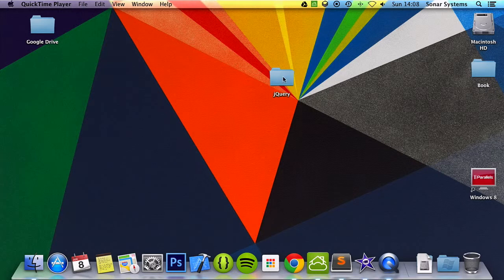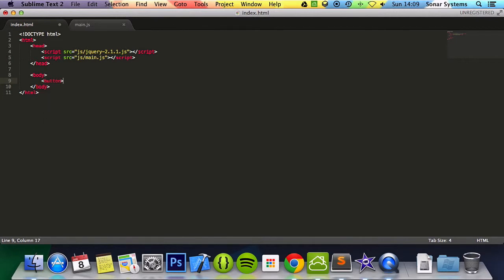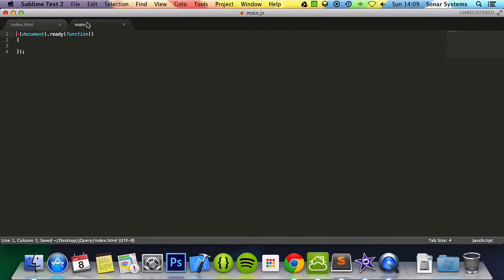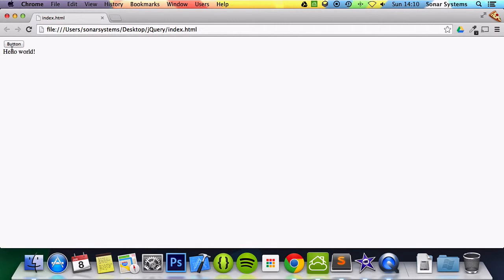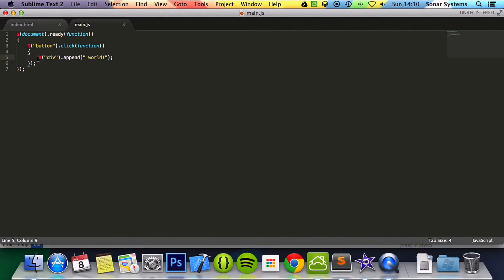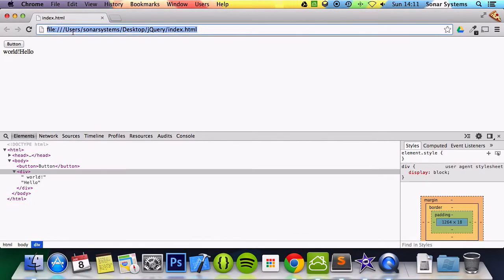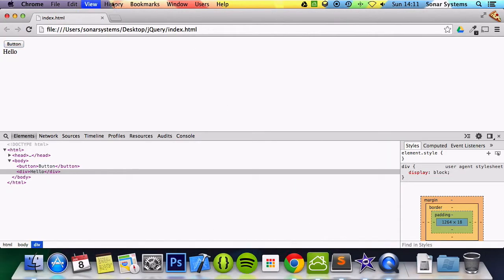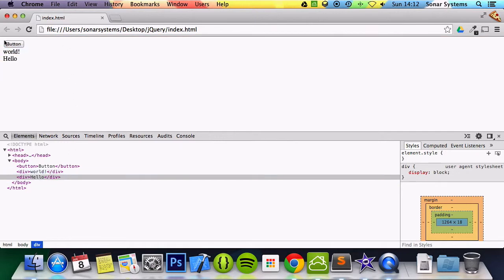jQuery Basics Tutorial 15 - Add Elements